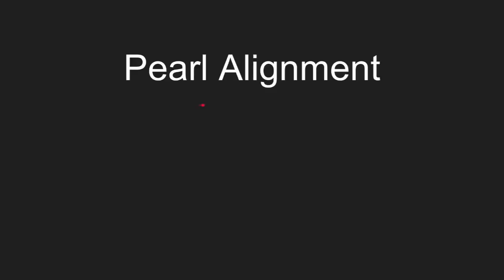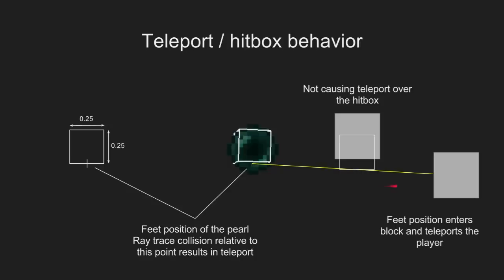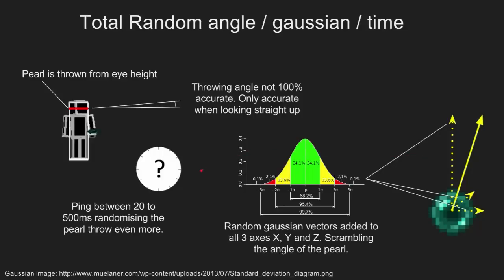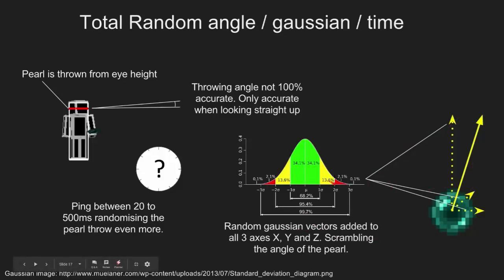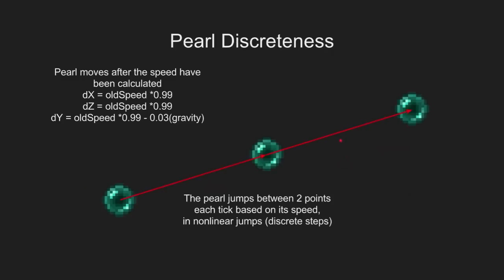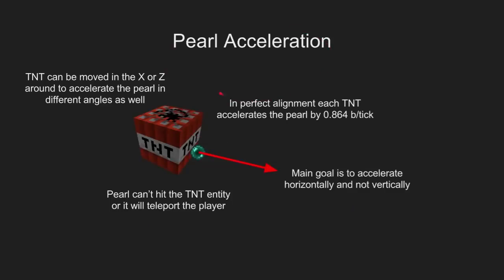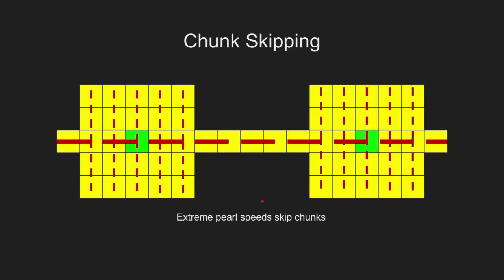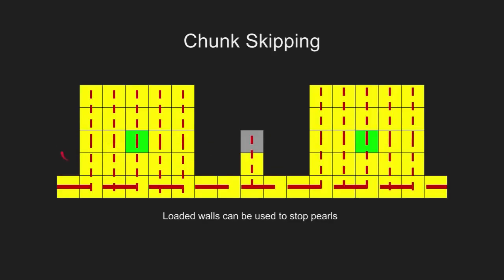Pearl Alignment (3/3)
This video is about pearl alignment. Step 3 of 3 explanation videos regarding pearl cannons.